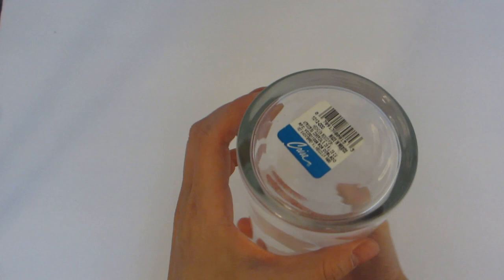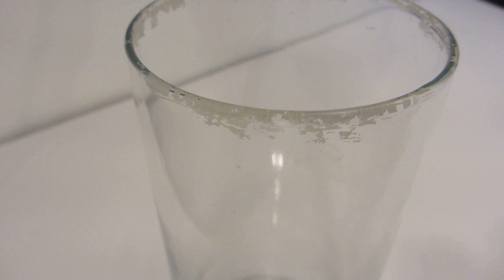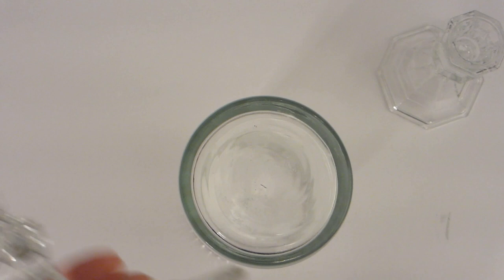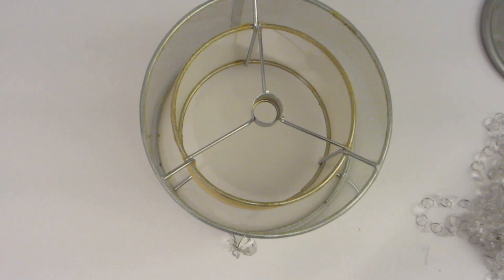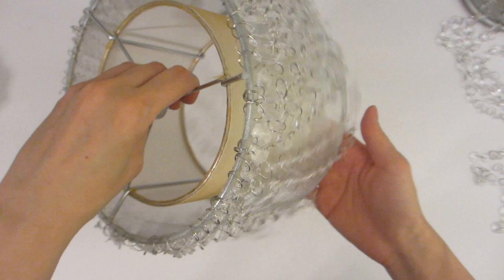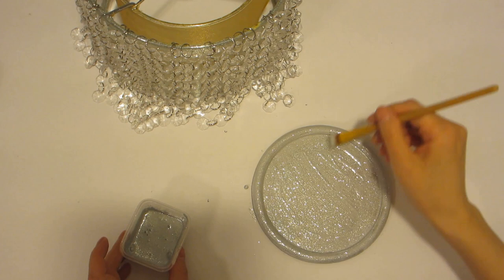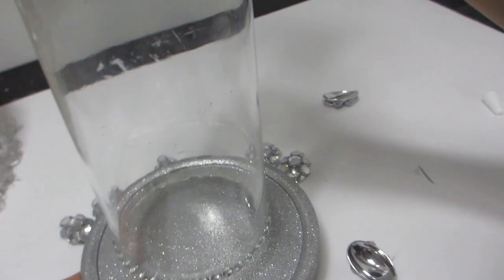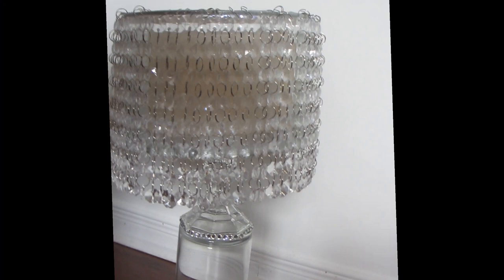DIY Glass Vase Crystal Lamps | Glam Home Decor | Dollar Tree DIY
In this DIY tutorial I show you how to turn a dollar store vase into a luxurious crystal lamp that will dazzle and shimmer. And if you would like to make one yourself I will list out all the materials. You can also visit my blog site at creatvdiy.com for all the details including tips and tricks as well as links to where you may purchase the materials as well as step-by-step instructions - written in a fun, recipe format.